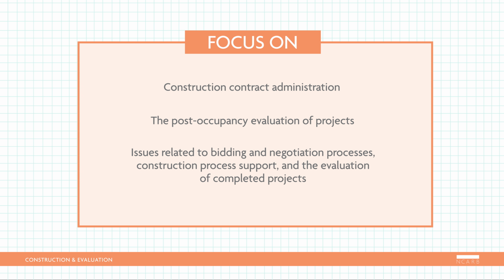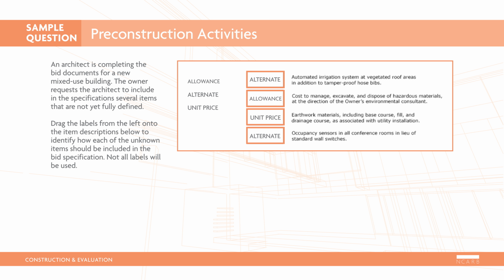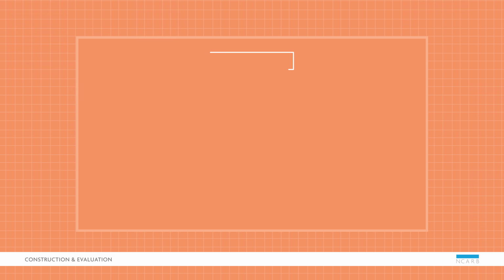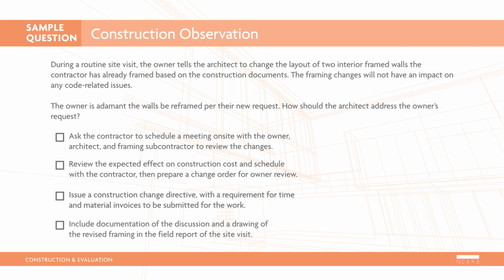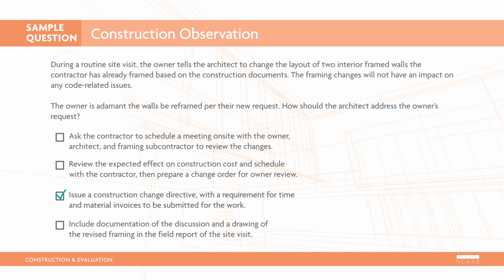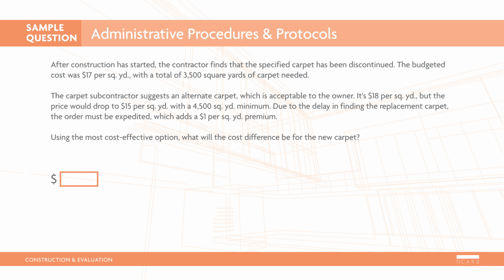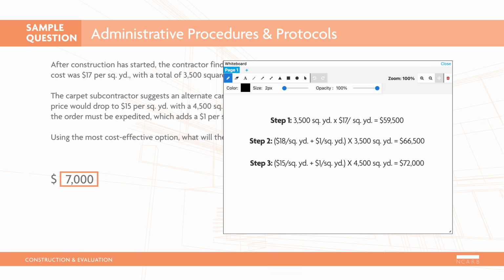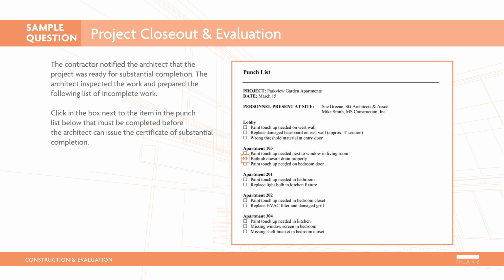ARE 5.0 Construction & Evaluation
In this video, we take an inside look at the Construction & Evaluation division, which covers topics related to pre-construction services, construction contract administration, and post-occupancy evaluations. Watch to learn more about division objectives, sample questions, and suggested references. Visit the ARE 5.0 Community for more tips and expert help while you prepare for the ARE